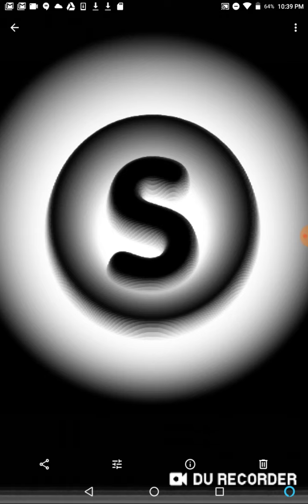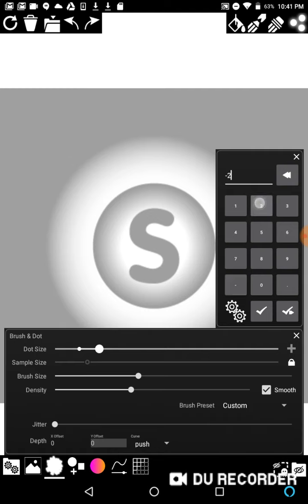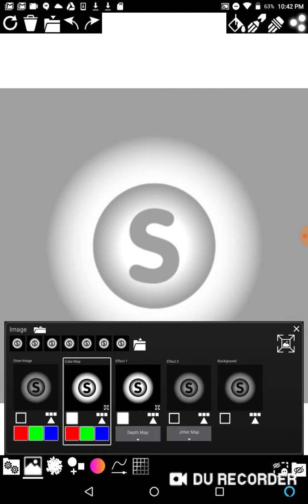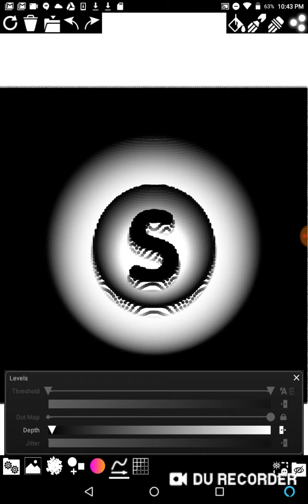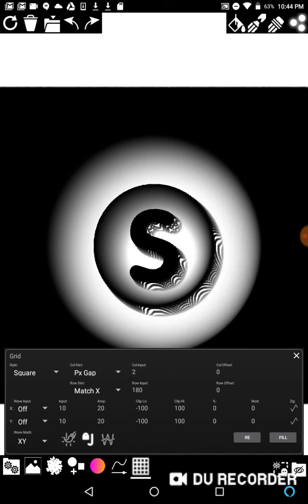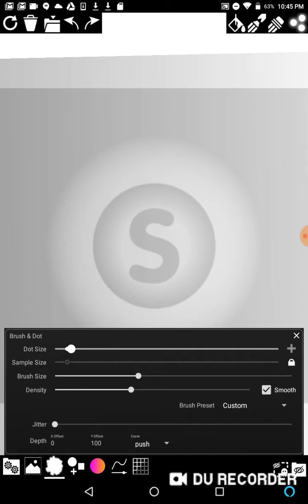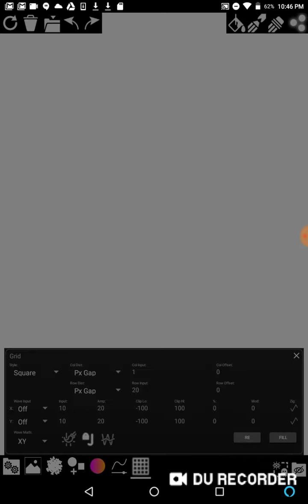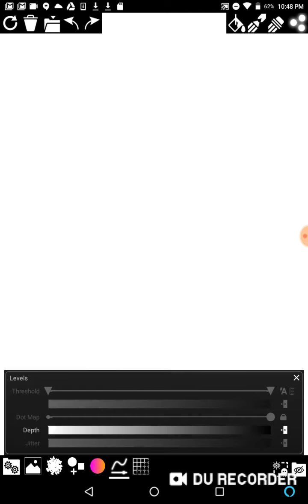Stipple Wild - Depth Map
New Depth Map (not the same as the depth dot)